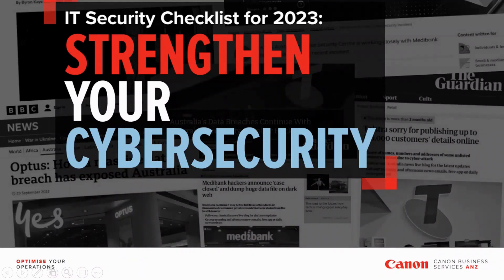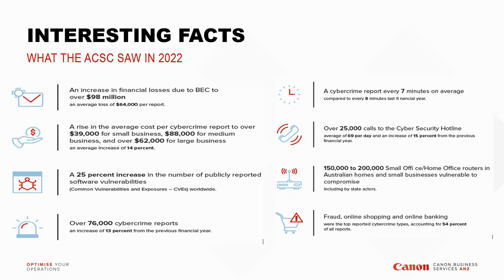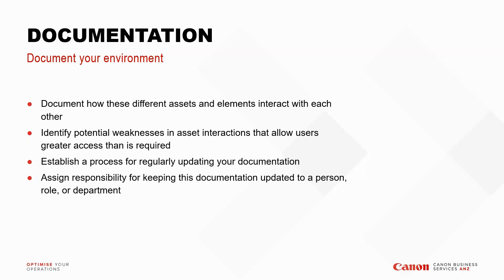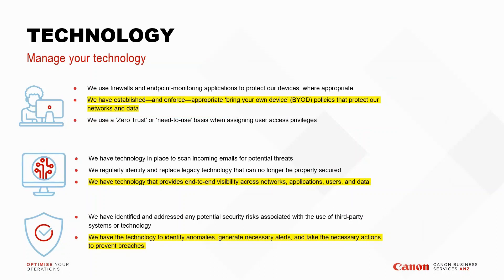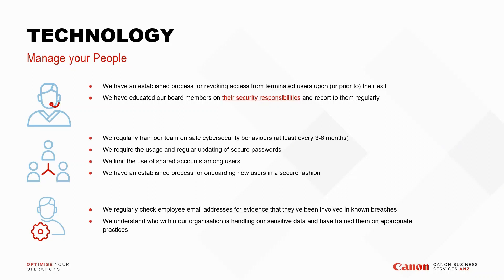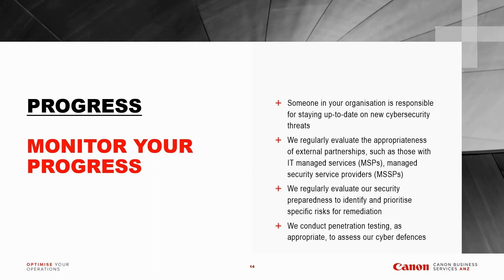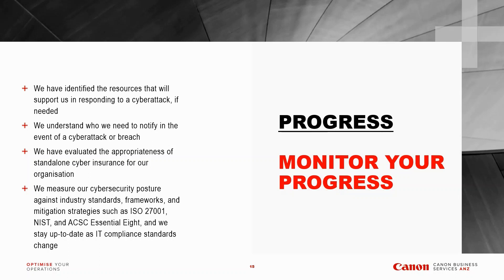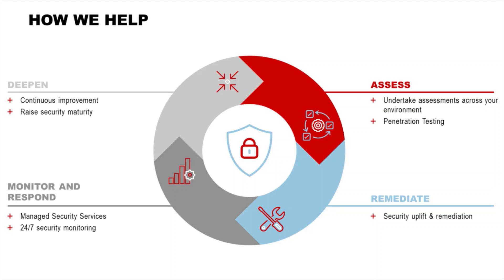Cybersecurity Checklist 2023 On-demand Webinar | Canon Business Services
Our team will walk through our 2023 cybersecurity checklist, a tool to help you assess how your current security posture stacks up—and to avoid becoming this year’s big news headline. Hosted by our very own Head of Presales and Architecture - Adrian Capolino and Cybersecurity Practice Lead, Diego Beltran, you will come away with an understanding of: The IT security lifecycle, How to use the 2023 Cybersecurity Checklist, Key steps in assessing your security posture and identifying areas to strengthen in 2023, How you can identify quick wins as well as more strategic steps required to protect your organisation.

0:00 Intro to CBS
0:30 Travis / Adrian Introduction
1:45 The IT Security Checklist & Know your environment
9:20 Manage your technology & People
18:36 Monitor your progress
28:15 Q/A Session
41:13 Outro and wrap up